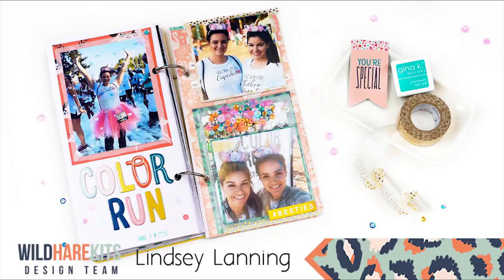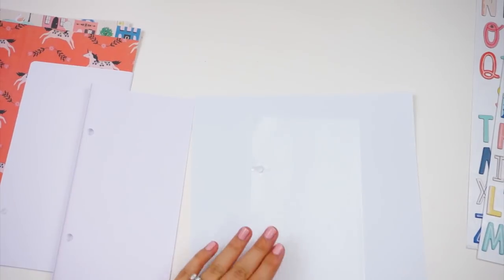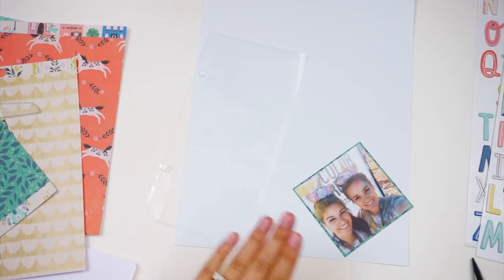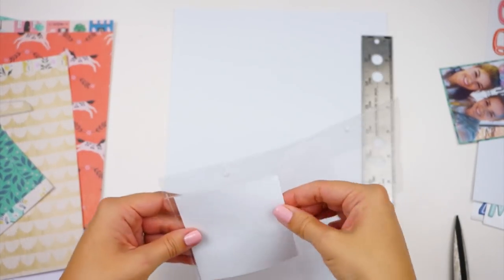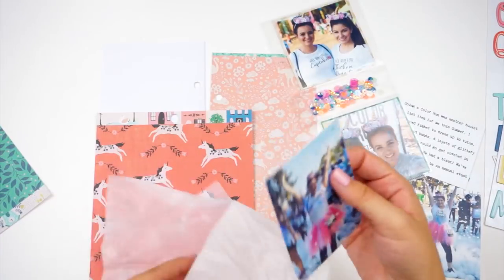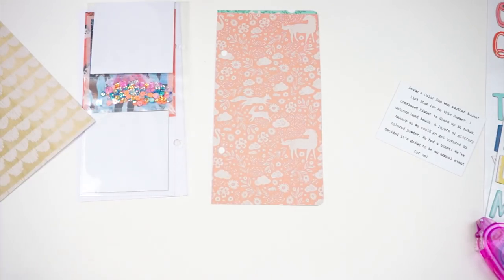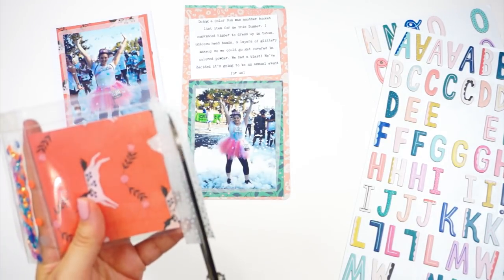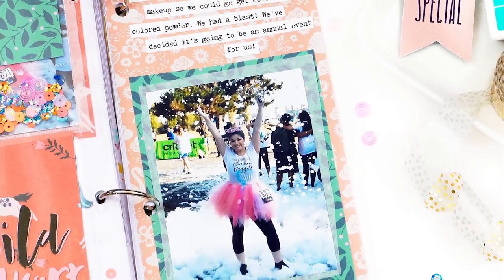TN Process | Color Run | The Wild Hare Kits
I'm documenting some Color Run photos in my TN insert using my September Kit from The Wild Hare Kits! See how I create a custom pocket page for my ring bound insert!

--SUGGESTED VIDEOS--

--LINKS--